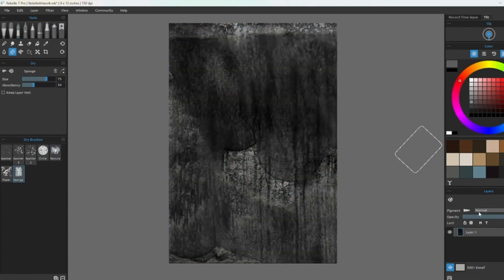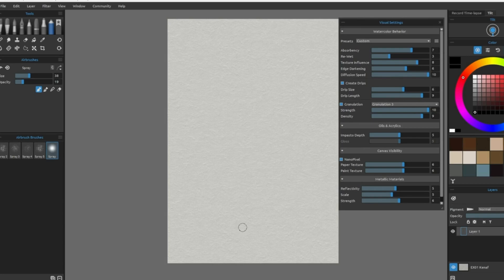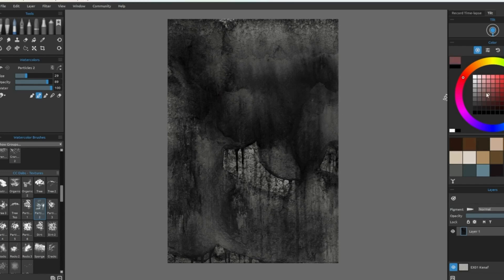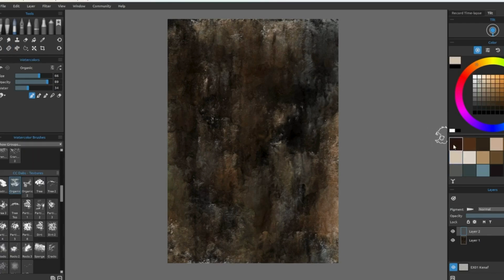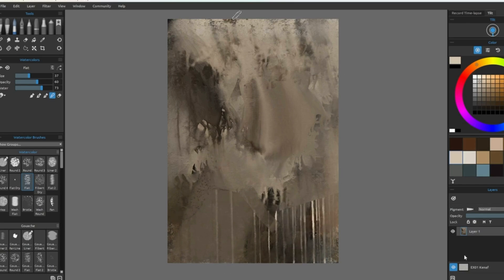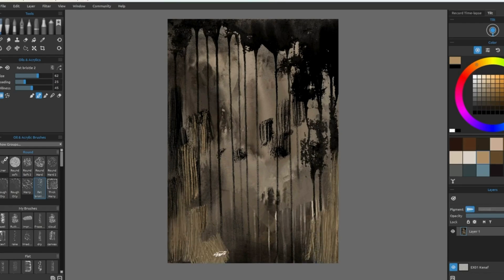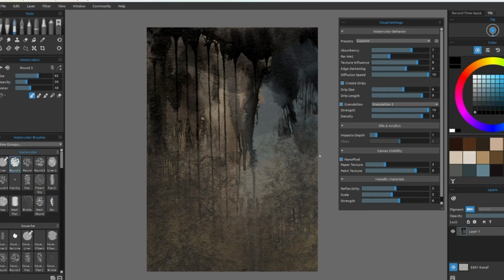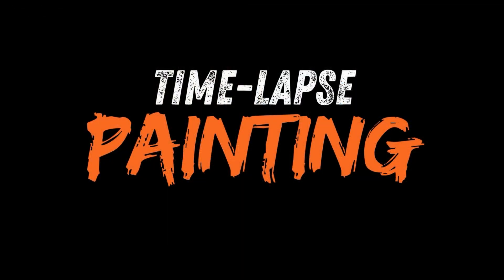Combine Rebelle Watercolors, Express Oils, and Impasto Brushes for Perfect Textures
Watch the tutorial from Rebelle Featured Artist David DeFigueredo and get insightful tips on how to mix media to achieve perfect textures in Rebelle painting software.

Visit the artist´s channel: ‪@daviddefigueredoart